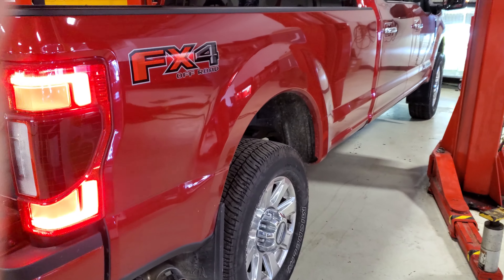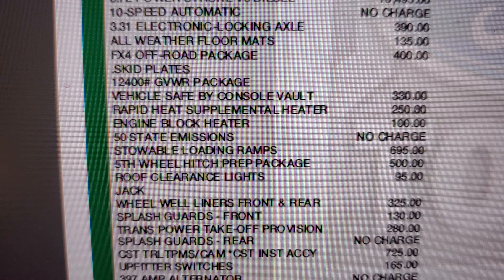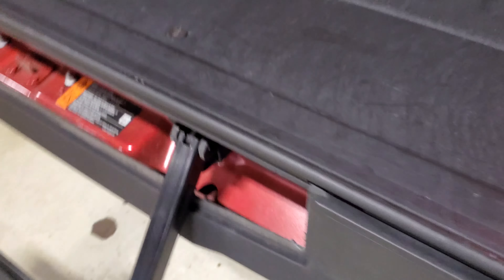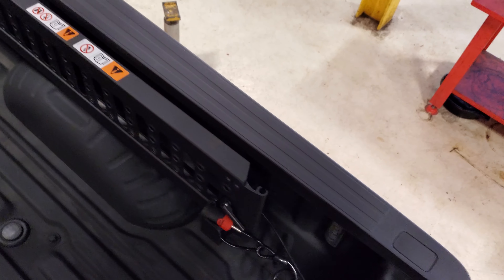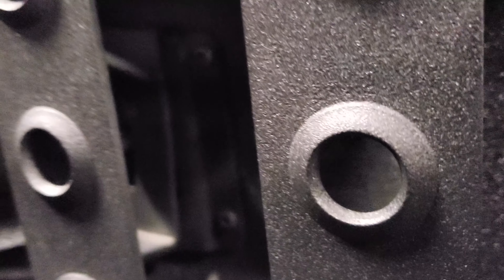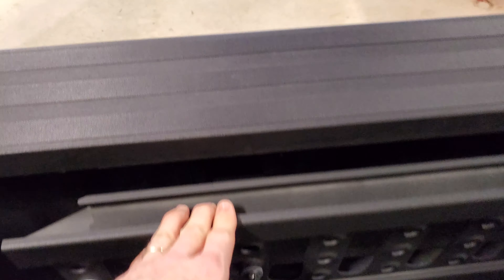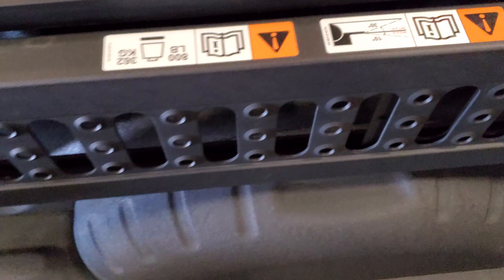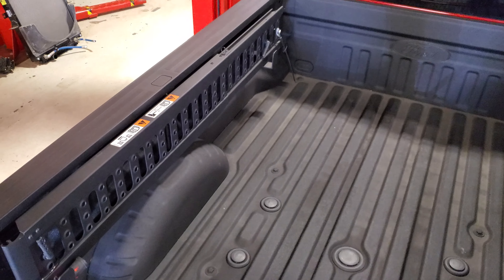FORD OEM LOADING RAMPS???? DO YOU have these?? Ford Superduty 2017-2022 F250 F350 F450 trucks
In this short video I wanted to give a shout out to these loading ramps because I do not see them come in often. I thought they looked slick with how they sat in the bed wall. What up everyone!! Welcome back, DO YOU have these too? Let me know, it is not something I see regularly on these trucks. Remember to LIKE - COMMENT - SUB - SHARE